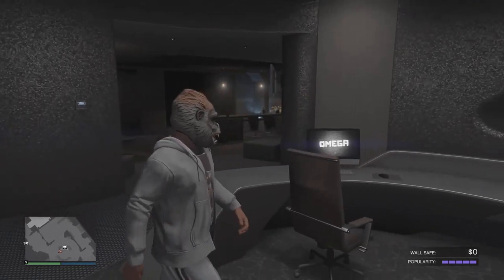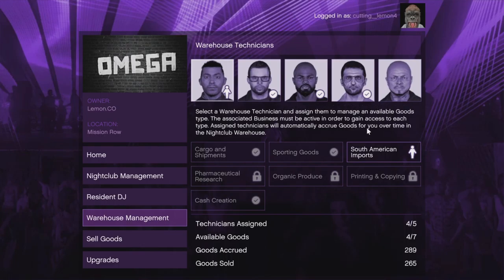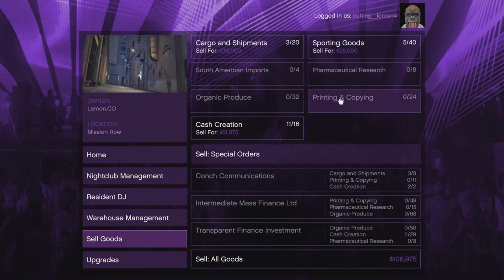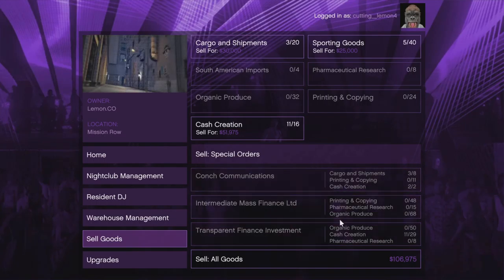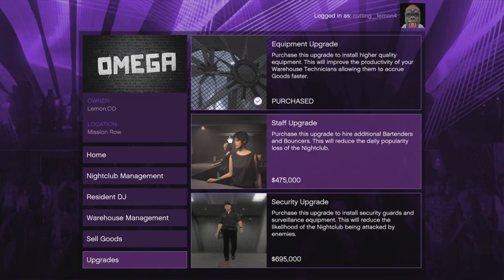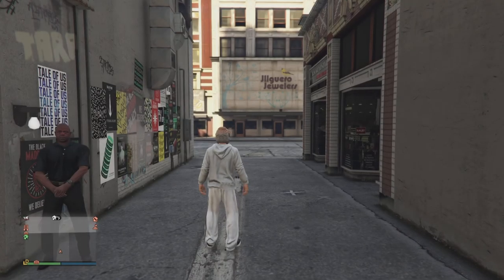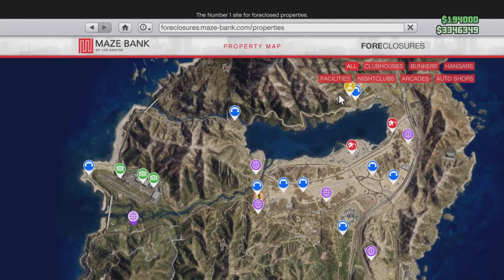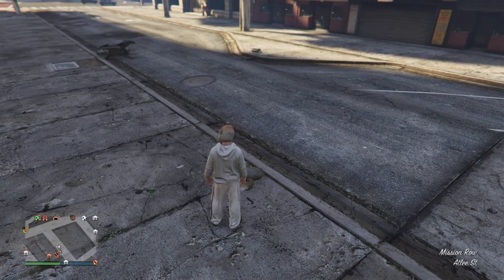gta nightclub guide